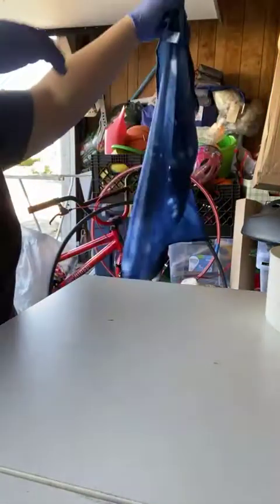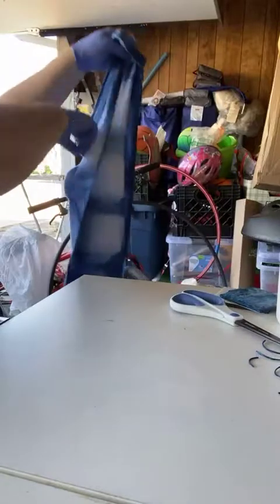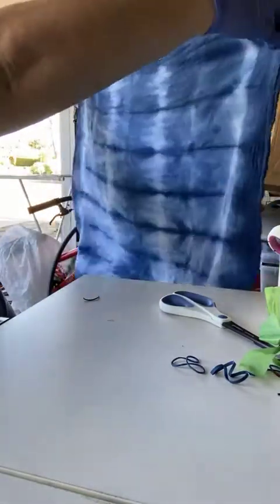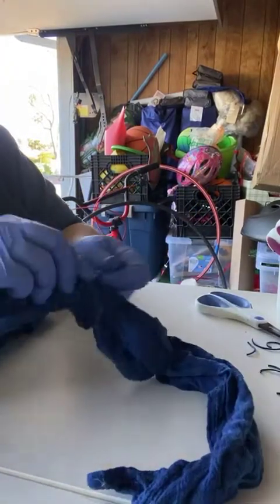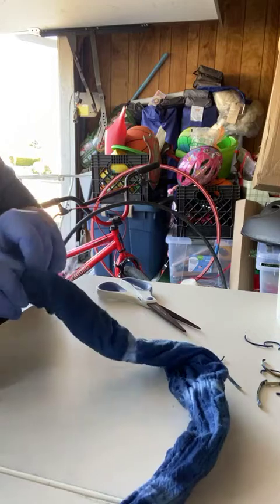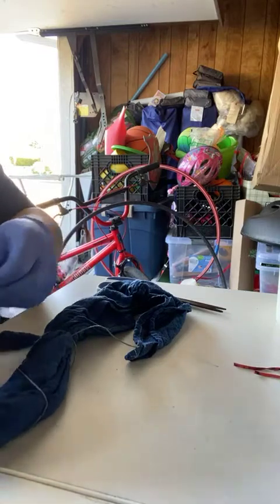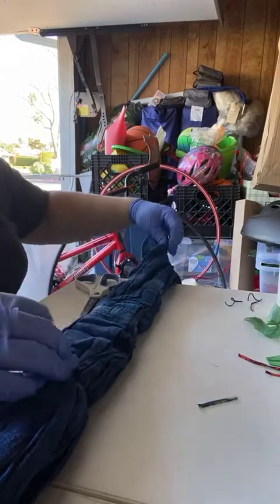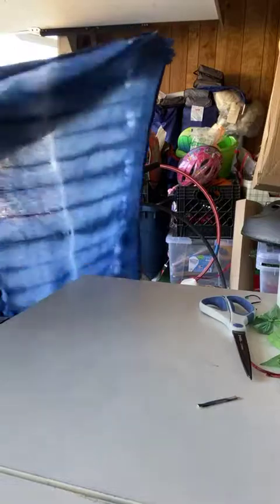Unwrapping resist dyed towels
Indigo crystal dyed cotton towels with a variety of resist dyes. The grand reveal!